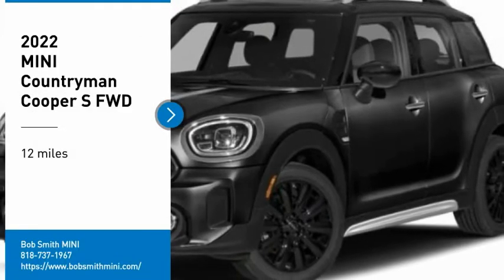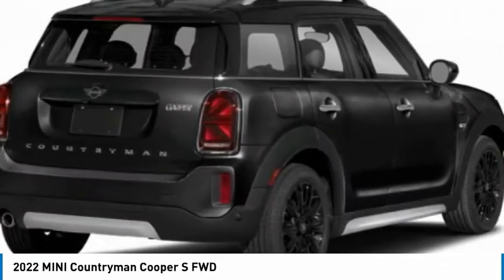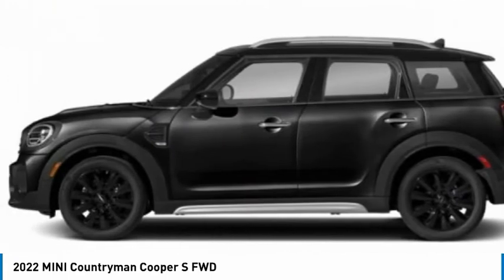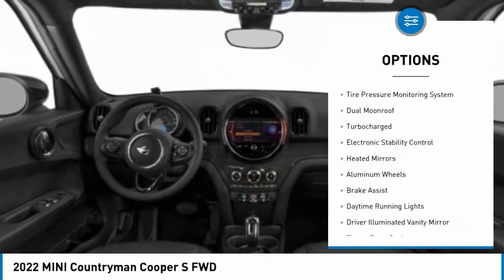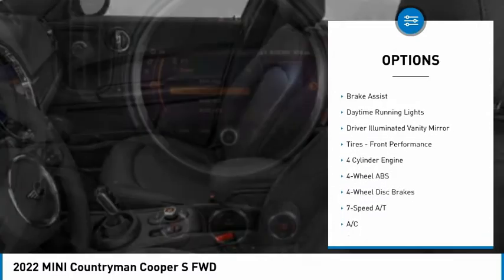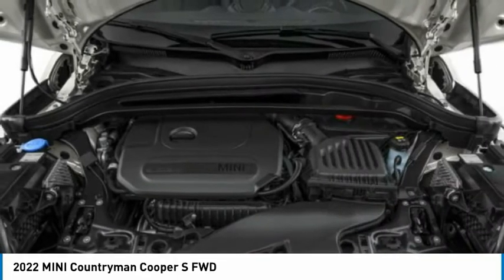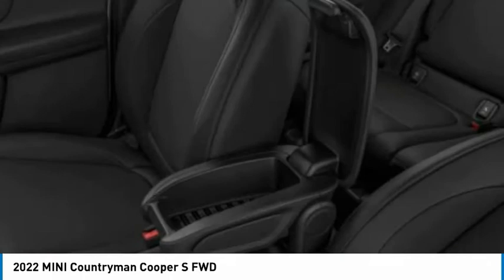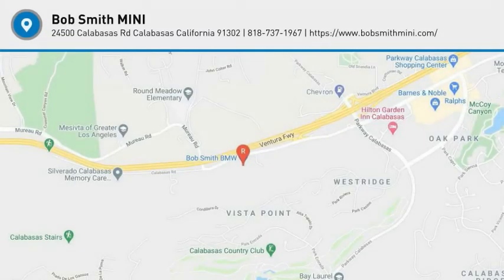2022 MINI Countryman 3N96446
2022 MINI Countryman Cooper S FWD